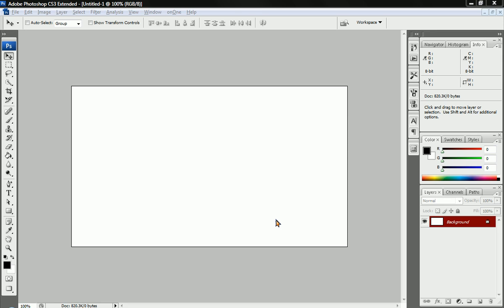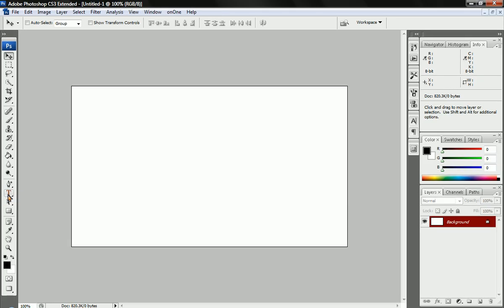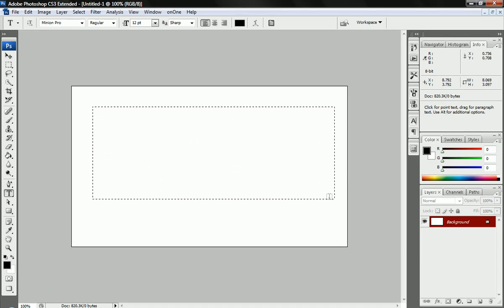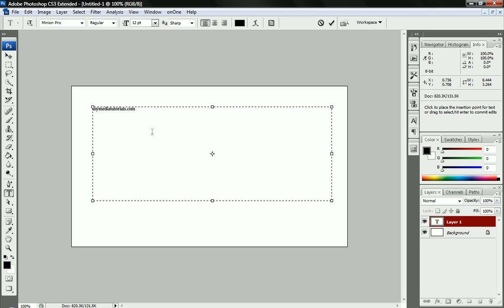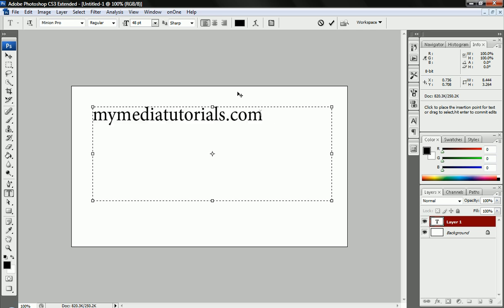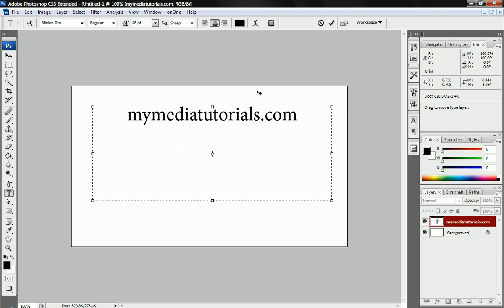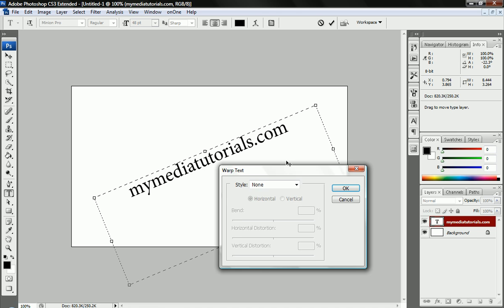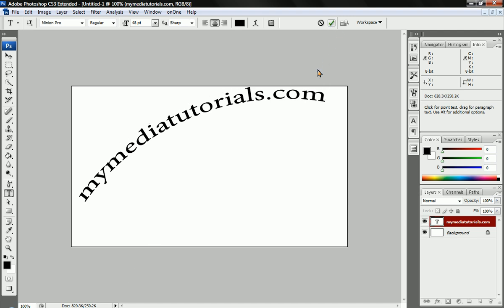How to Insert Text with Photoshop - MyMediaTutorials.com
Jordan shows us how to insert text into a Photoshop Doc